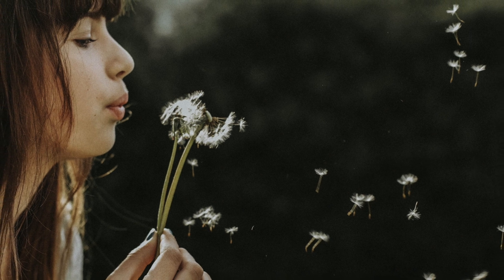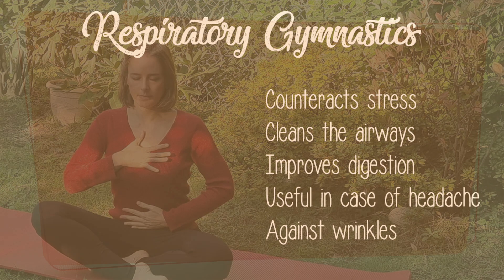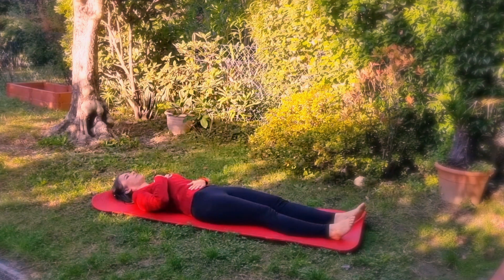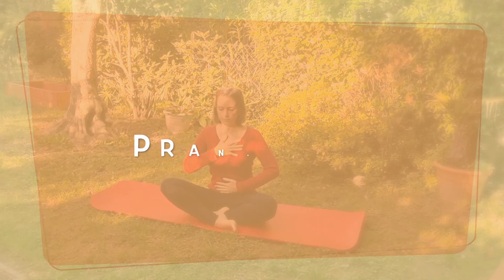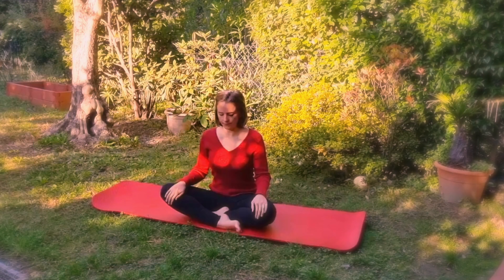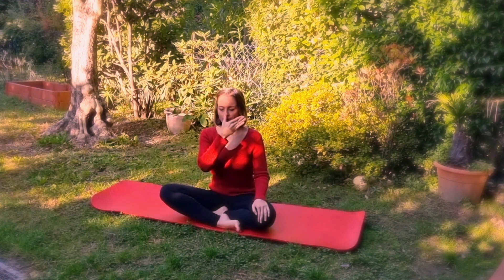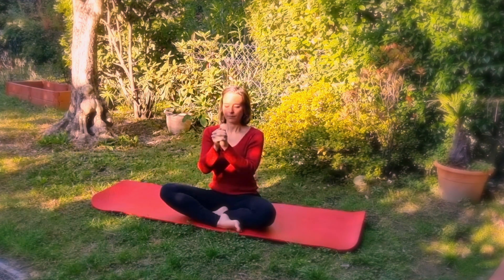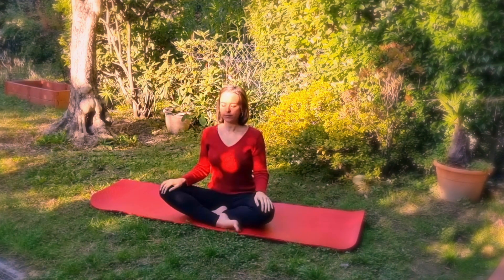Respiratory gymnastics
Our lives are hectic, stressful, and we often find ourselves holding our breath or breathing shallowly. Yet wide and deep breathing is the basis for the well-being of body and mind. This is why today we will practice together a sequence of respiratory gymnastics, useful to counteract stress, improve digestion, clean the airways of allergens, pollution and toxins and also open a stuffy nose. Not only that, these breathing exercises strengthen the immune system and even reduce wrinkles, toning the facial muscles and giving a higher radiance to the complexion.

These exercises can be made at any time of the day and help you bring your attention back to the breath. And if you want to know more tips for a healthy lifestyle, the app for you is Natural Remedies, for